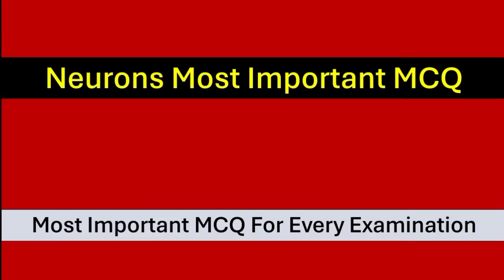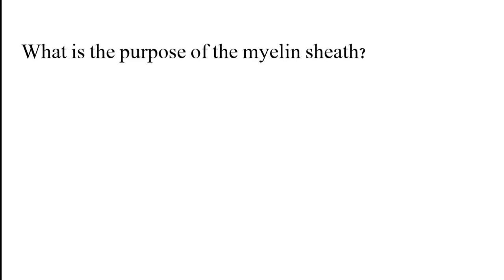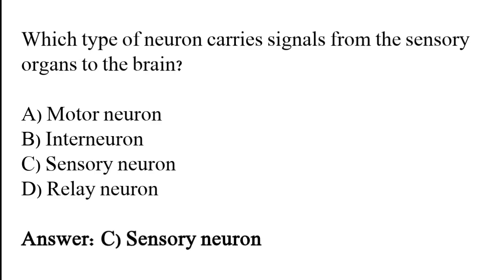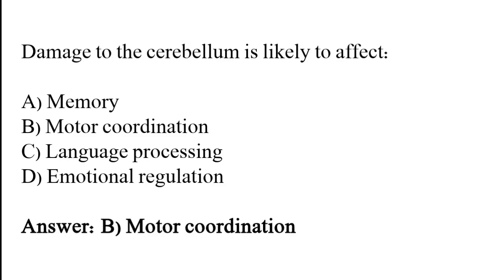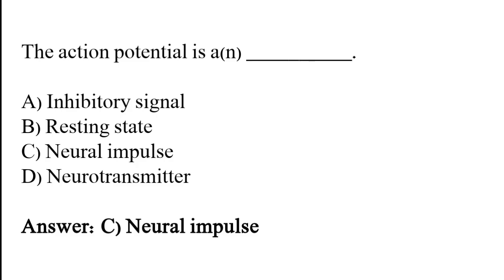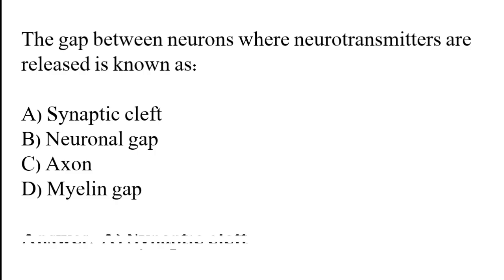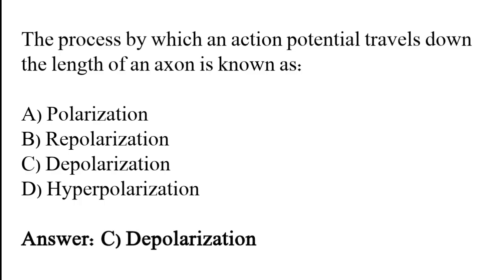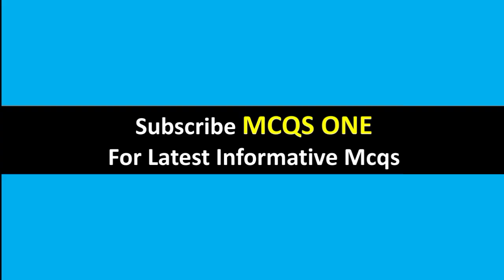Neurons Mcq | Neurons Mcq question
Viewers hope you are doing well. In today we will going to cover neurons mcq. If you are a student of class 12 or preparing for exam then this mcq video is very important for you.